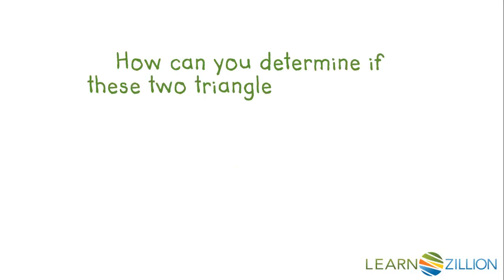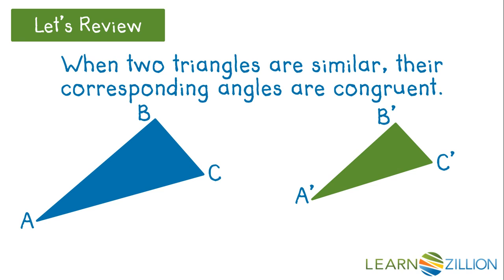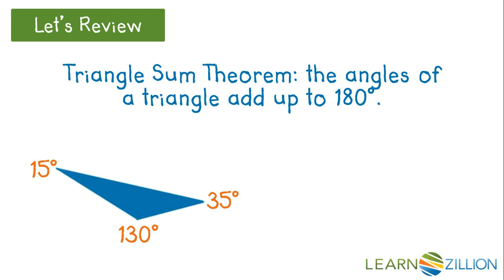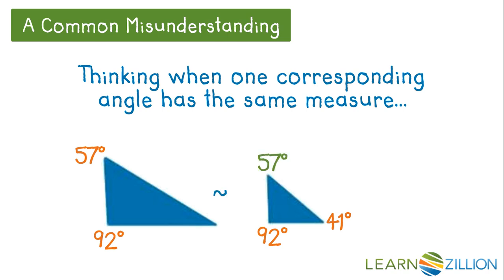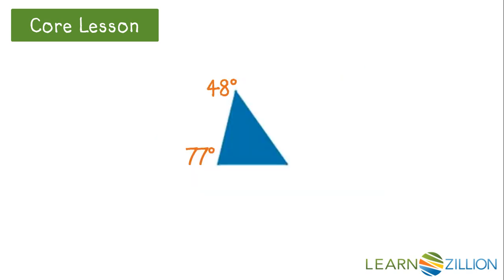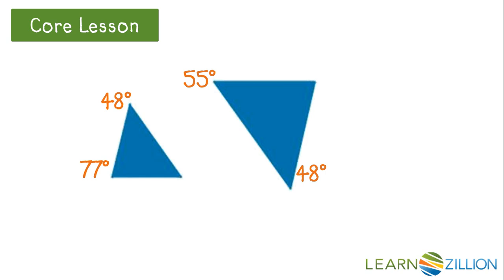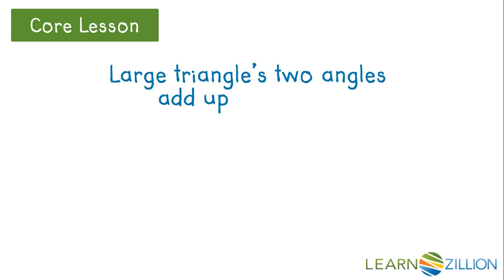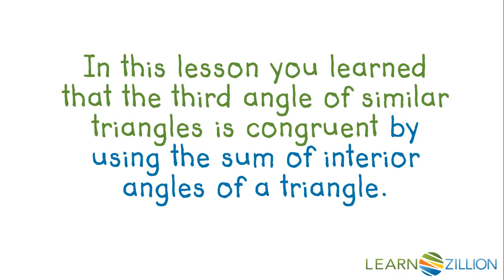Understand why the third angles of similar triangles are congruent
In this lesson you will learn that the third angle of similar triangles is congruent by using the sum of interior angles of a triangle.

ADDITIONAL MATERIALS

STANDARDS

CCSS.HSG-SRT.A.3 Use the properties of similarity transformations to establish the AA criterion for two triangles to be similar.

TEKS.8.3.A generalize that the ratio of corresponding sides of similar shapes are proportional, including a shape and its dilation;

IN.G.T.4 Given two triangles, use the definition of similarity in terms of similarity transformations to decide if they are similar; explain using similarity transformations the meaning of similarity for triangles as the equality of all corresponding pairs of angles and the proportionality of all corresponding pairs of sides, and to establish the AA criterion for two triangles to be similar.

VA.T.G.7 The student, given information in the form of a figure or statement, will prove two triangles are similar.

FL.MAFS.912.G-SRT.1.3 Use the properties of similarity transformations to establish the AA criterion for two triangles to be similar.